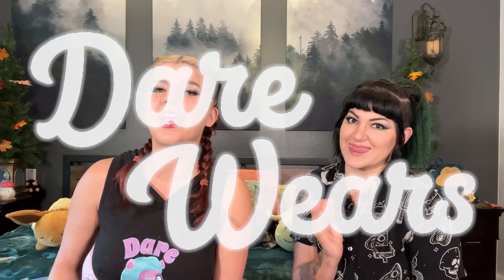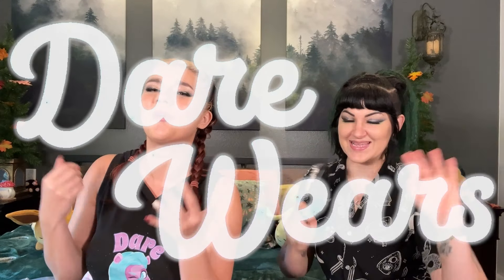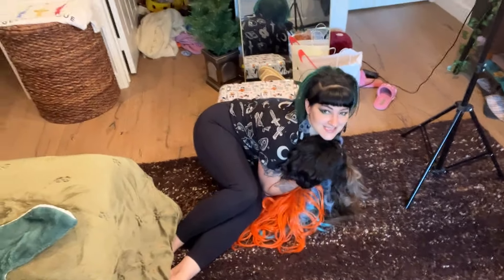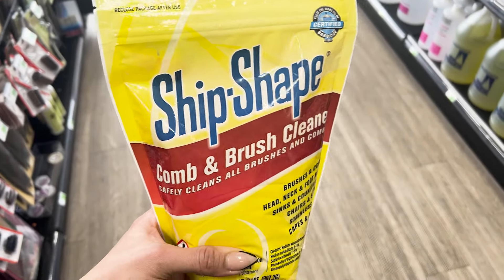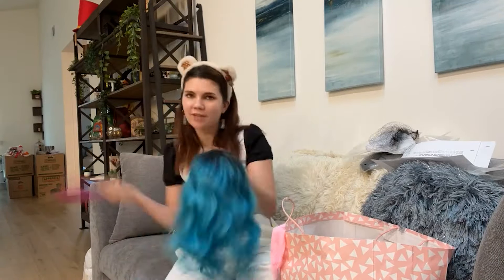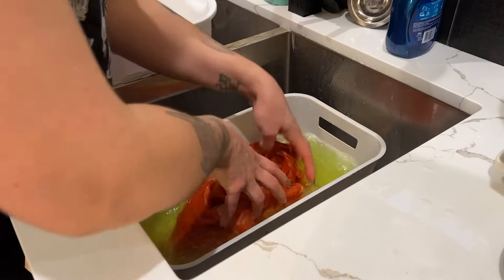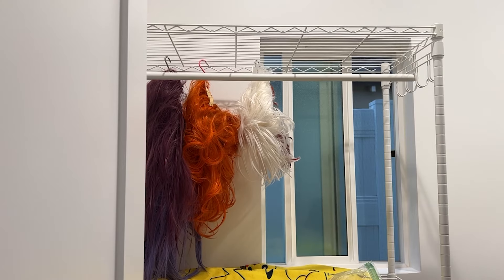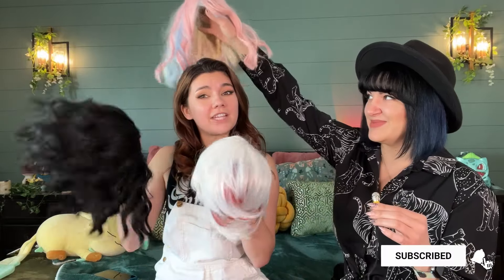How to wash your wigs like a pro!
So your wigs are dirty again aren't  they? Do you now how to wash them? Well we have got the step by step tutorial for you! This will show you how to wash your wigs and get them clean! I hope you learn something from this video and enjoy hangin out with us!

ship shape link here!

*** Want to send me a product or fan mail? ***

Carlotta Champagne Att: Dare Taylor
United States

Ever wonder if a brand is fake? Worth your money? Or even...a SCAM?! Hi my name is Dare Taylor and on this channel I show you what Dare actually wears! My clothing review channel focuses on fashion, cosplay and make up!